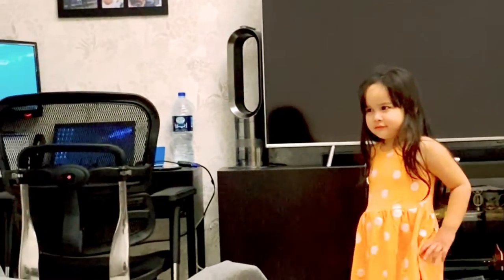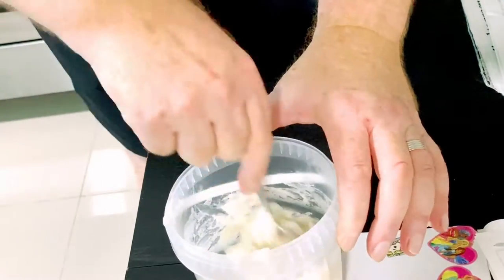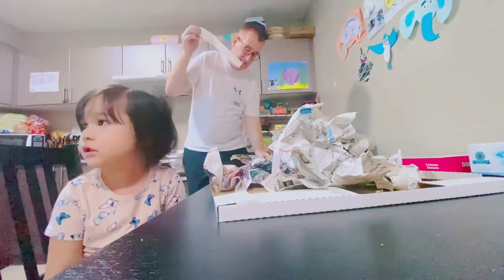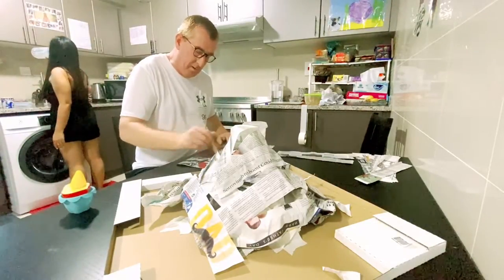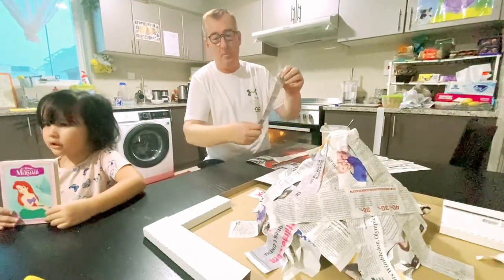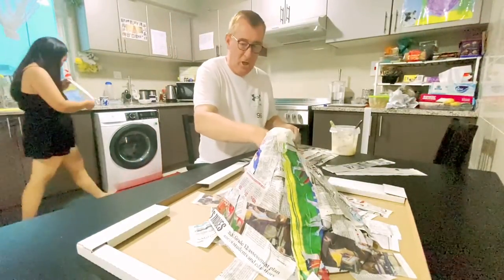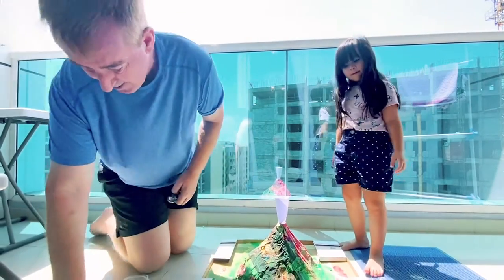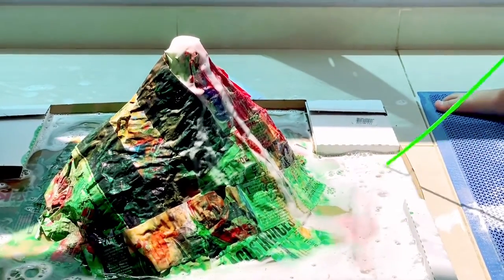Volcano experiment for kids with vinegar and baking soda | Pinay British Vlog